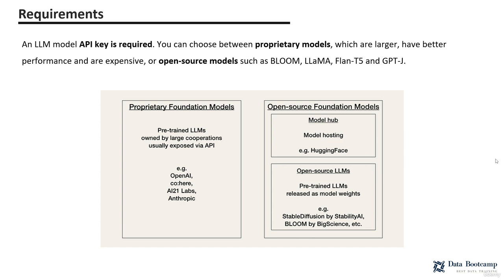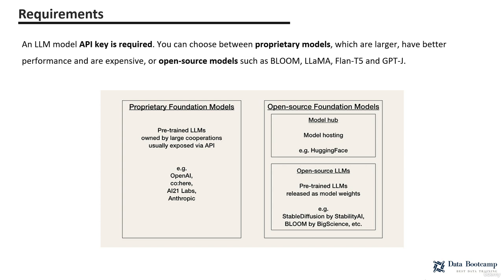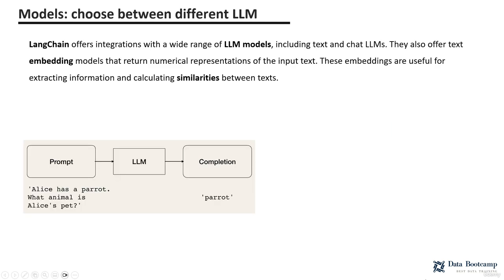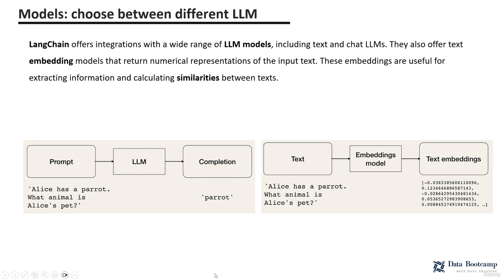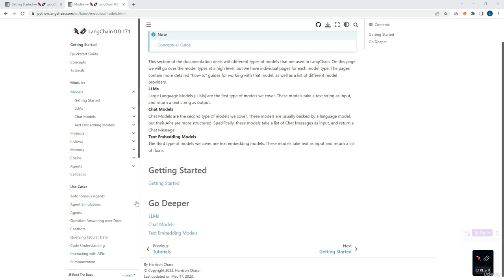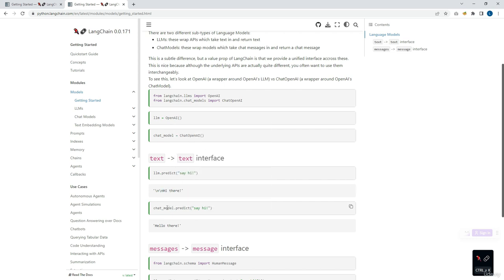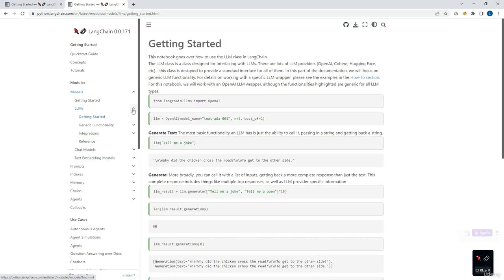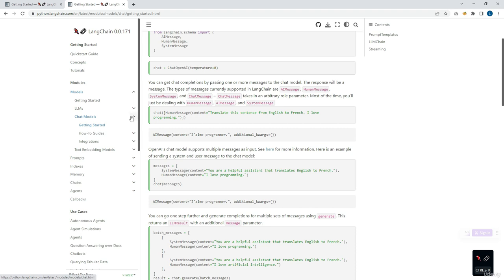2 Различные типы длинноцепочечных моделей и требования к ним